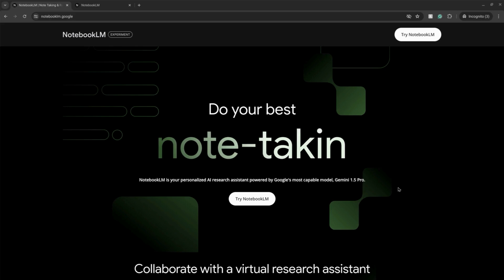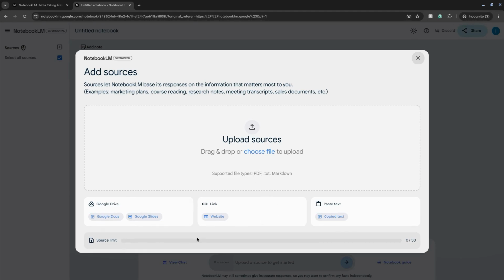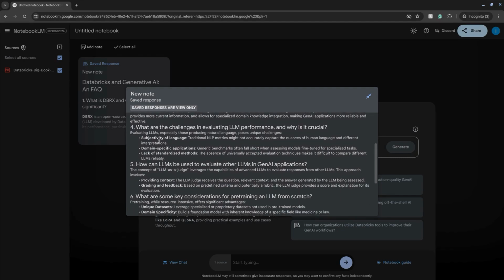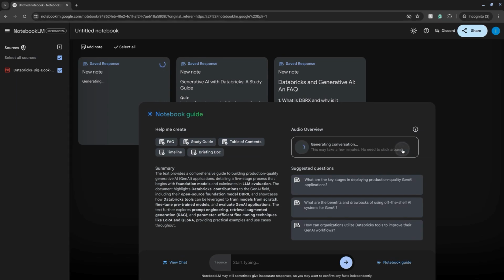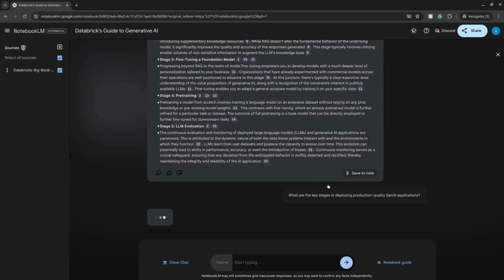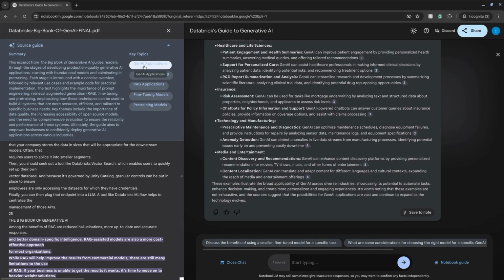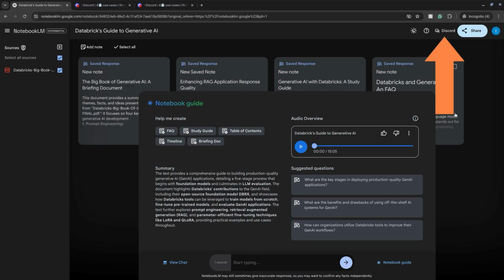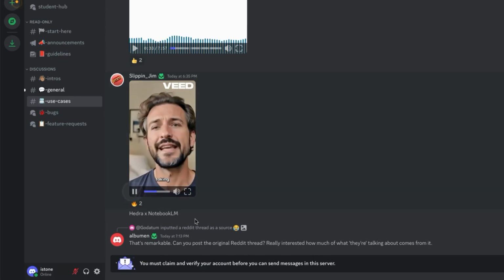Gemini Notebook/NotebookLM Tutorial: Unlocking the Power of Google's AI Research Assistant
Gemini Notebook/NotebookLM Tutorial: Your AI-Powered Audio/Podcast/Researcher and Notetaking Assistant
NotebookLM is a versatile AI research assistant from Google designed to enhance your research and notetaking processes. By leveraging its advanced capabilities, you can streamline your workflow, generate audio/podcasts, and extract key insights to learn from data sources.

00:00 Intro
00:42 Adding Various Types of Data Sources
01:18 NotebookLM Features
03:16 Audio Overview (Podcast Feature)
04:18 More NotebookLM Features
06:21 Use Cases & Discord

This tutorial displays NotebookLM's audio/podcast generation feature to offer a unique advantage for content creators. Simply input your document, website, text, or outline, and NotebookLM can transform it into a natural-sounding audio file or podcast. This feature is particularly valuable for those looking to create audio content without the need for recording or editing equipment.

Beyond audio generation, this NotebookLM tutorial shows its notetaking capabilities are equally impressive. The tool can automatically generate summaries of text content, highlight key points, and organize your notes into a structured format. This streamlines the process of note-taking, making it easier to review and recall information.

For researchers, NotebookLM can be a valuable asset. By analyzing vast amounts of text data, the AI can identify patterns, trends, and relevant information. This can significantly accelerate the research process and help researchers uncover valuable insights that might otherwise be missed.

In conclusion, this NotebookLM tutorial exhibits its comprehensive suite of tools for enhancing research and notetaking. Its ability to generate audio/podcasts, summarize text, and organize notes makes it a valuable asset for content creators, students, and researchers alike.